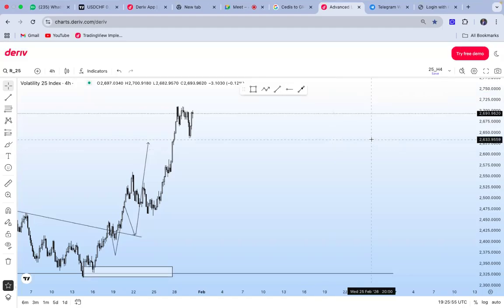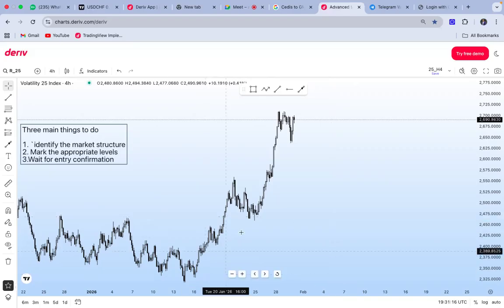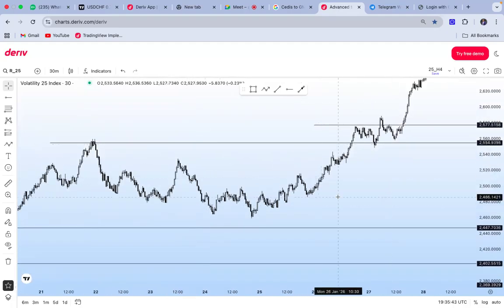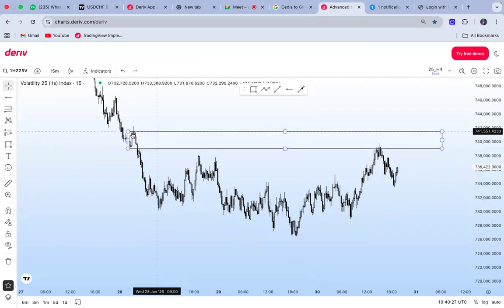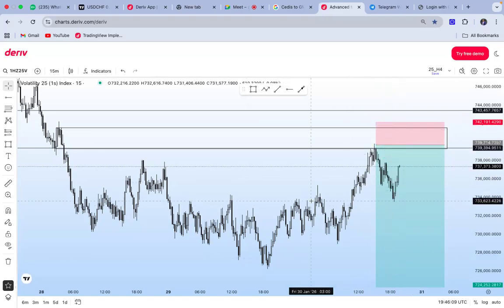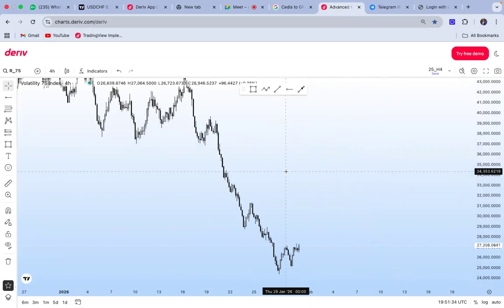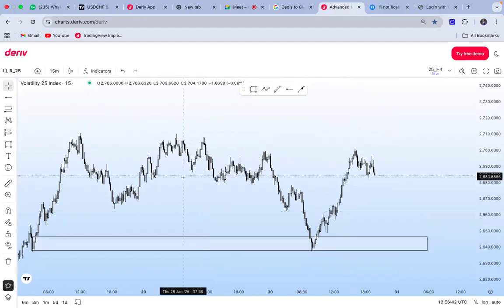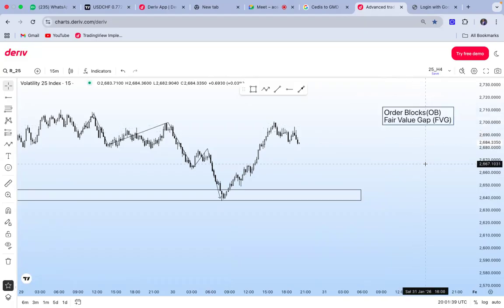How to Mark Support and Resistance + Risk to Reward (Forex Trading)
In this video, I show you a simple way to mark Support and Resistance (SnR) levels correctly and combine them with proper Risk to Reward for smarter trade entries.

You’ll learn how to stop guessing levels, avoid random entries, and structure trades with clear stop loss and take profit levels.

This is perfect for beginners and intermediate traders who want more control and consistency in their trading.

What You’ll Learn:

How to identify valid Support and Resistance levels
Common mistakes traders make with SnR
How to mark SnR on any timeframe
How to set Risk to Reward before entering a trade
Why Risk to Reward matters more than win rate
Real chart examples explained step by step

This approach helps you protect your capital and stay disciplined in the market.

More forex education and chart breakdowns coming regularly.